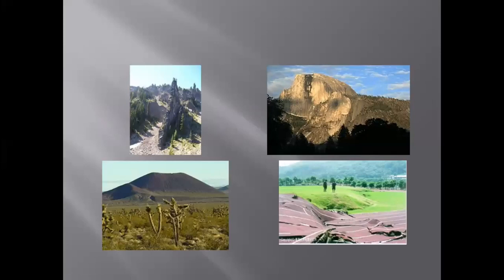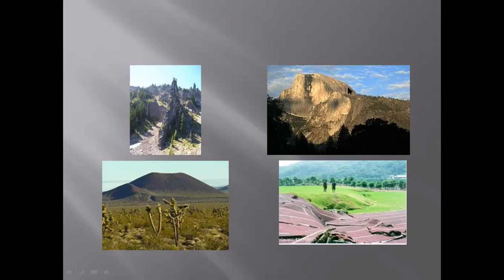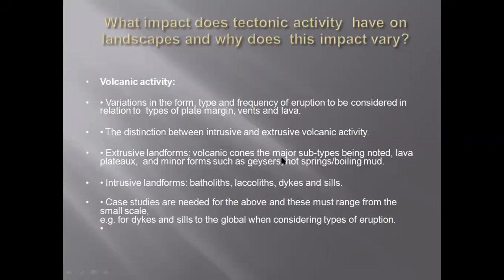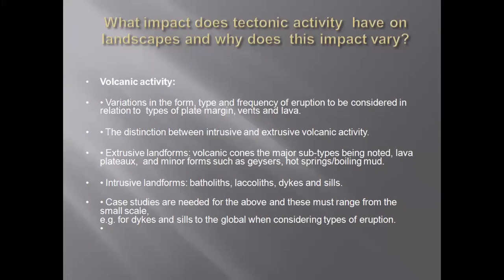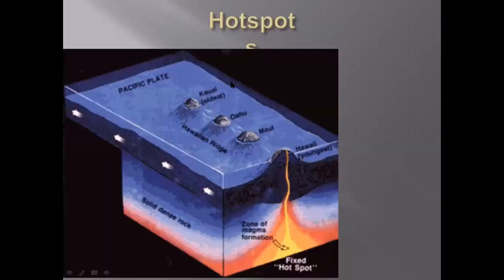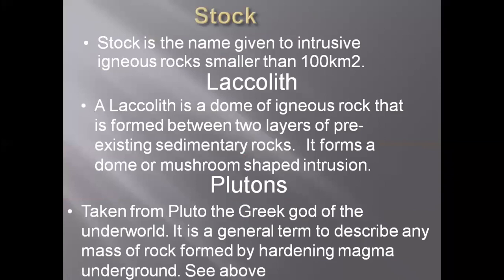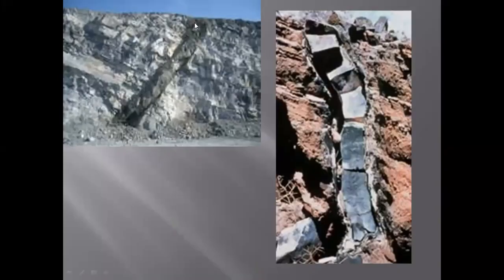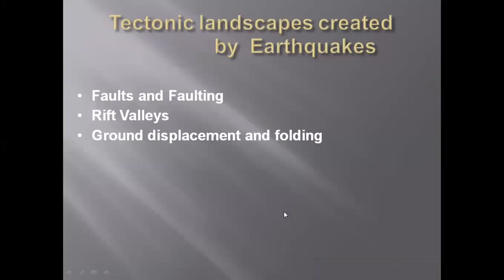Geomorphology Lecture Series, Class 31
Plutonic and tectonic landforms, Tectonic Geomorphology